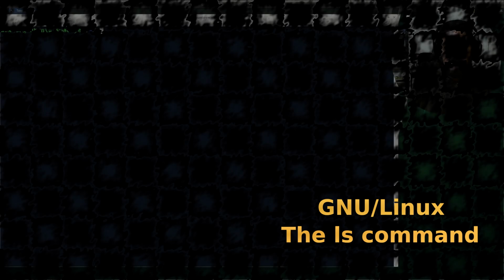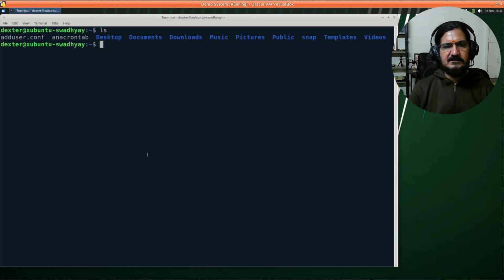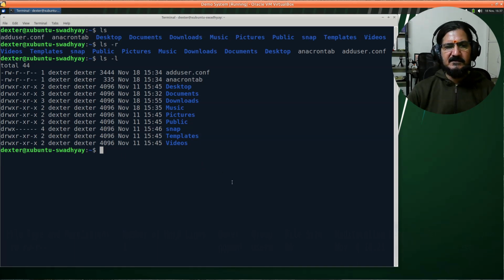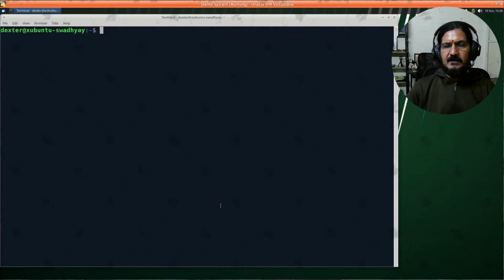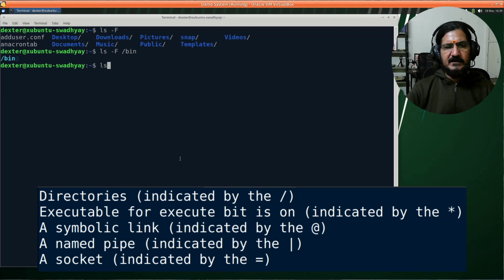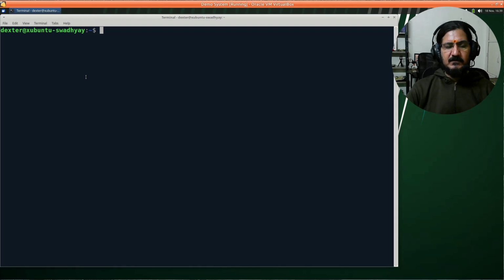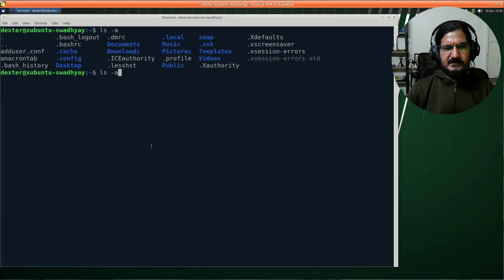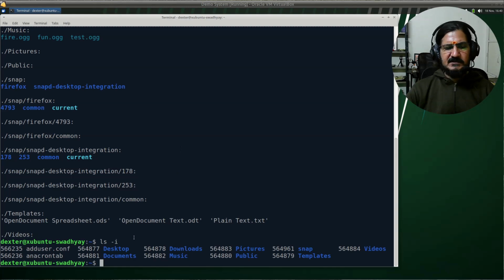GNU/Linux - The ls command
This video demonstrates the usage of the ls command and commonly used options.